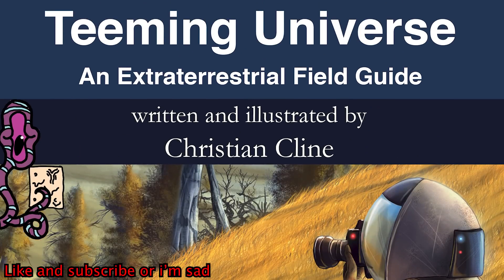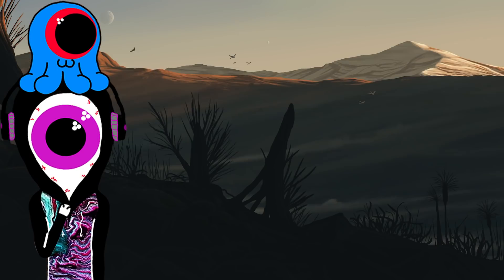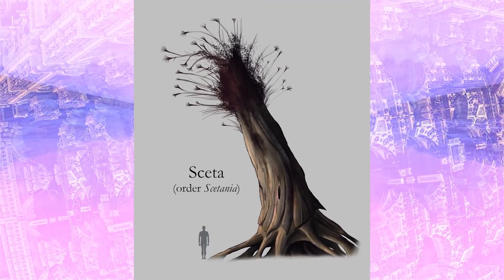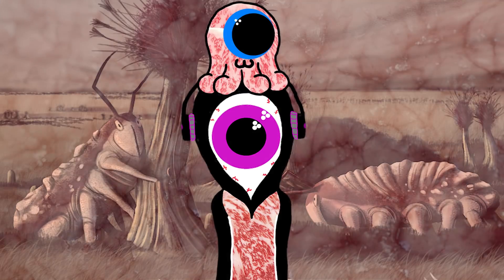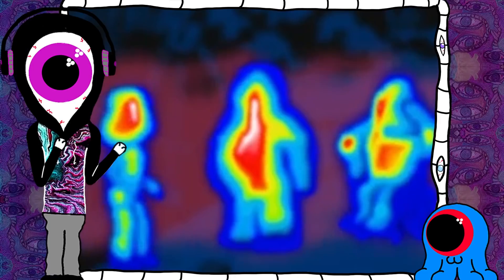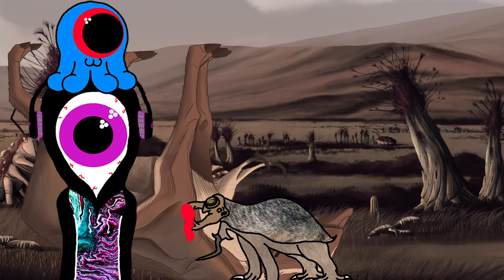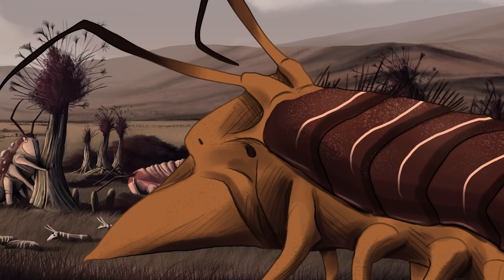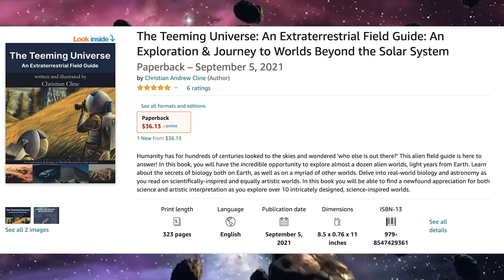TEEMING UNIVERSE 4 - Aiyte + Helrenes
Huge thanks to Christian Cline for hitting me up with the materials and drawing for the vid!

A teeming universe is an extraterrestrial field guide book about alien biology written by Christian Cline in the Speculative Biology Genre. The same genre as works like All Tomorrow’s, Man after man, Birrin, etc. This video covers the world of Aiyte with Helrenes, Crocian Sconyx, and the Ochre Sandpig. My other videos covers the world of Borold with Borold stars, Borold saucers, and Borold Kites, the world of Craelon, with the Archship and the Crael, the world of Hurcelion with ooones and speldos, the world of Selise with Santhires, and the world of Toreya with Phesh and Pelegs.